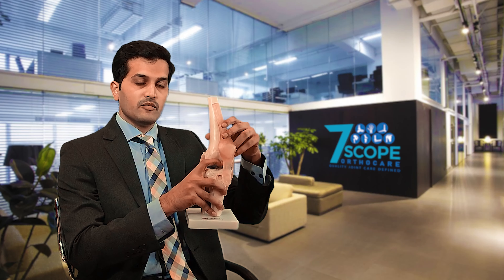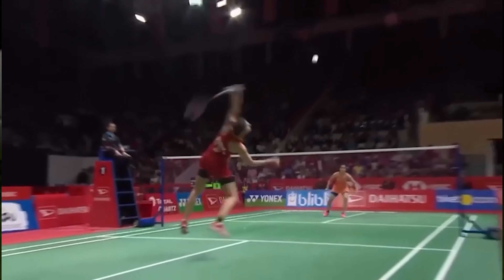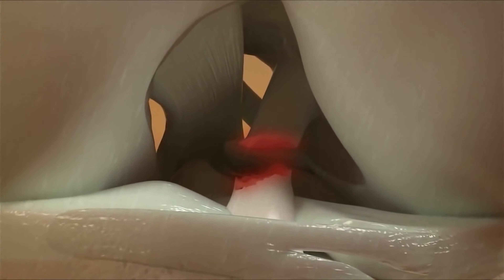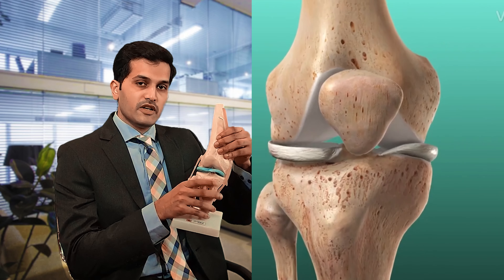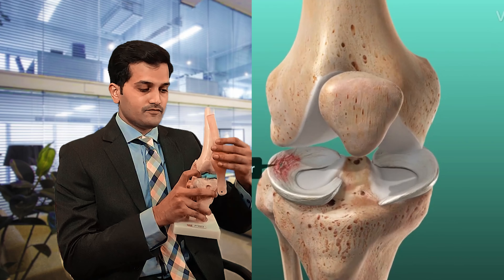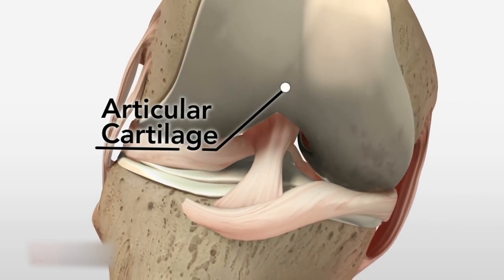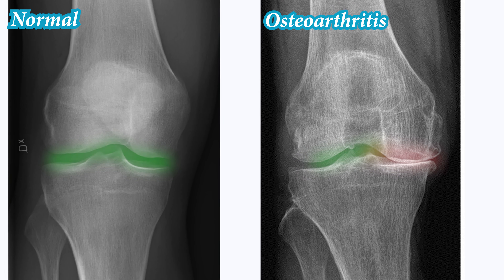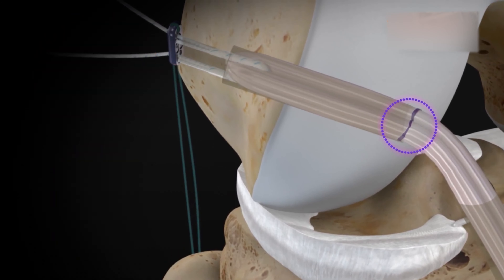ACL - Anterior Cruciate Ligament Injury/ All you need to know Dr.Karthik Anand - 7scopeortho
Anterior cruciate ligament is present inside our knee joint, it has two bundles. Anterior cruciate ligament extends from posteromedial corner of medial aspect of the lateral femoral condyle to intercondylar area of the tibia.  The anterior cruciate ligament is the primary stabilizer of knee joint. Anterior cruciate ligaments tears are very common in the knee joint and can happen to anyone following a fall, road traffic accident & sports injury. The most common symptom following an Anterior cruciate ligament tear would be knee instability ( giving way of knee).
Treatment for anterior cruciate ligament tears would be, if it's a partial (single bundle tear) with no signs of instability, conservative treatment informs physiotherapy can be done. If the anterior cruciate ligament is completely torn associated with signs of instability, the best treatment modality would be to go for arthroscopic anterior cruciate ligament reconstruction.
Negligence to the symptoms of instability with complete anterior cruciate ligament tears can lead to meniscus tear which in the latter can lead to osteoarthritis of the knee joint.
Invest time into your knee, if you have any issue with your knee joint, consult an Orthopaedic consultant for good evaluation and management.
Appropriate treatment at the appropriate time can give the best results and return to routine and sports activities at the earliest.